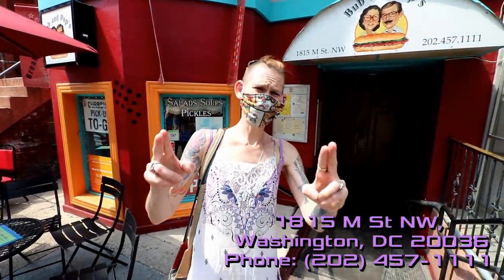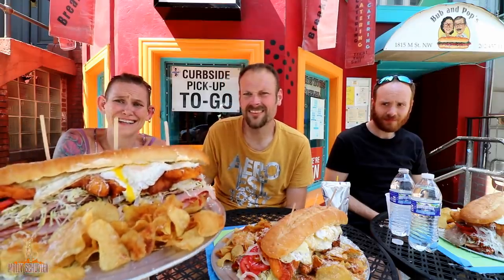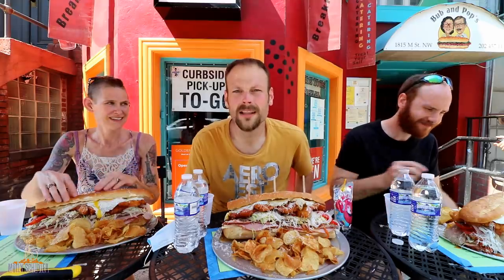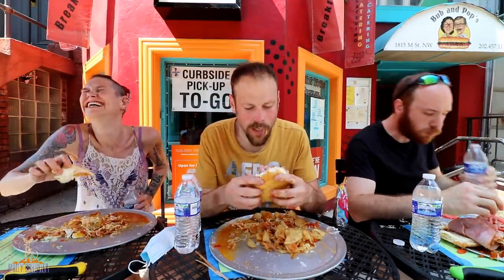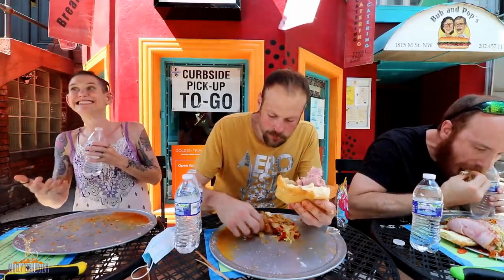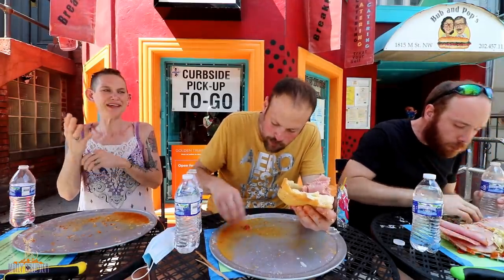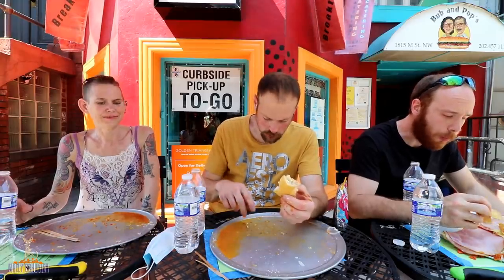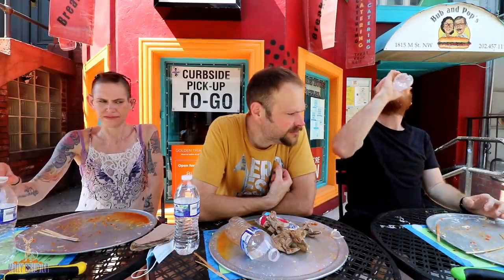BUB & POP’S LI’L PETEY SANDWICH CHALLENGE | TRIPLE CHALLENGE | 15 LBS COMBINED | TRIPLE THREAT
I finally got a chance to hit this one up!! The sandwiches were GORGEOUS and DELICIOUS! Amazing sandwiches.. I can’t say that enough. We were all in the DC area and able to triple it up!!

Clean your plate!!!

I'm a mom who has worked in every aspect of the food industry shy of owning my own place and being a core manager. I love people and new things.  I'm up for just about anything. I am a Mom vs Food but I will definitely run with the boys! Let's do this!

Will be getting other merch soon!
mollyschuylereats

molly schuyler

music creds

epidemic sounds